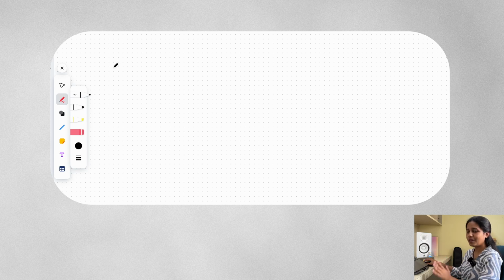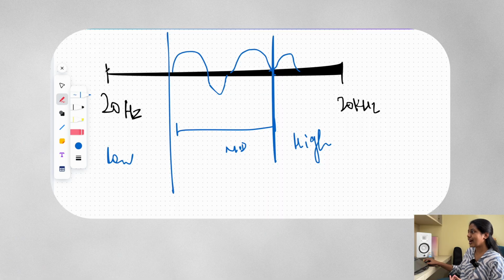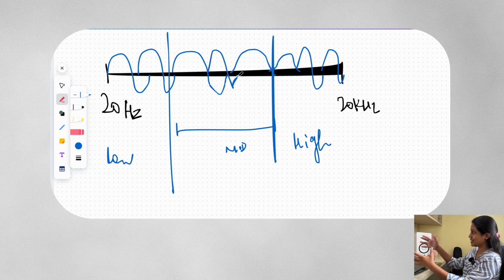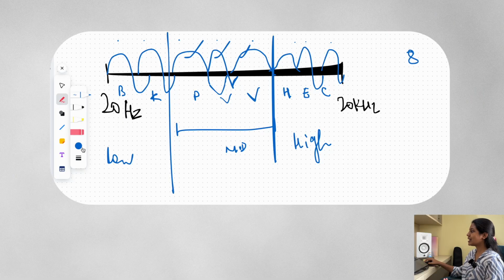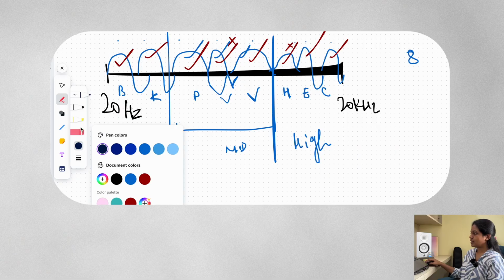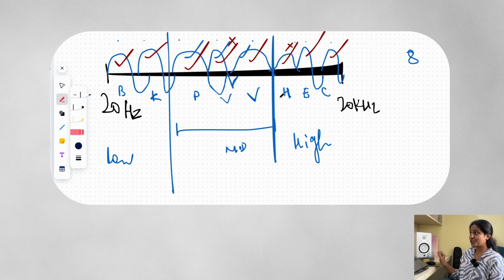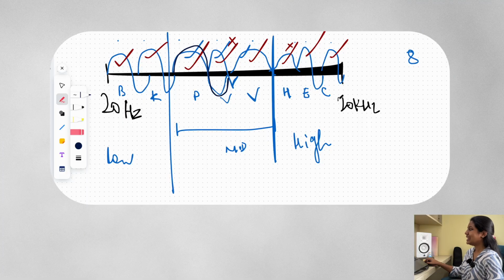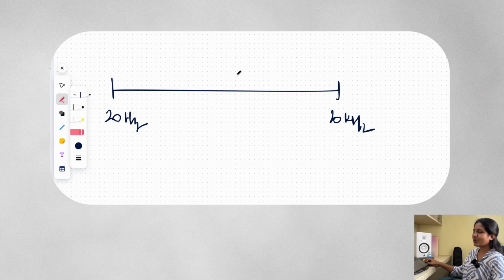Create AMAZING Music Arrangements in 4 Easy Steps !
Learn how to create AMAZING music arrangements in just 4 easy steps! Watch now and start arranging like a pro!

Timestamps:
00:00 Introduction
00:37 TIP #1 - Fill the frequency spectrum
03:35 TIP #2 - Give variation to your track
07:25 TIP #3 - Don't let your frequencies clash
10:17 Tip #4 - Quality does not depend on the no. of instruments